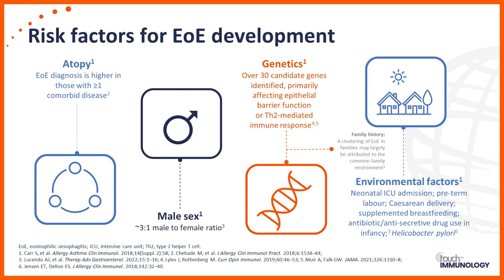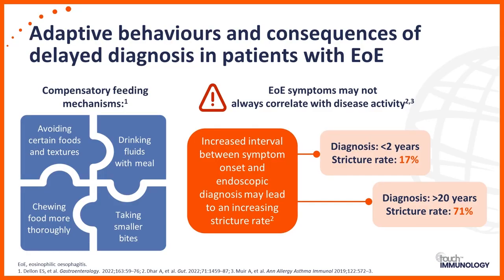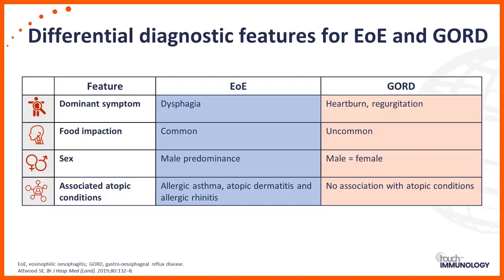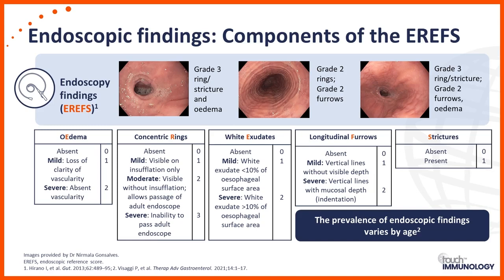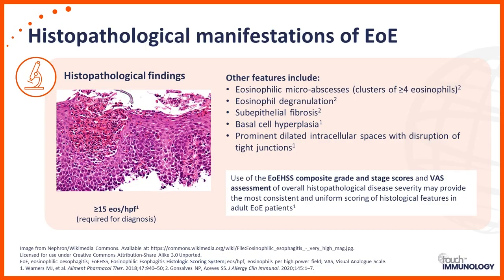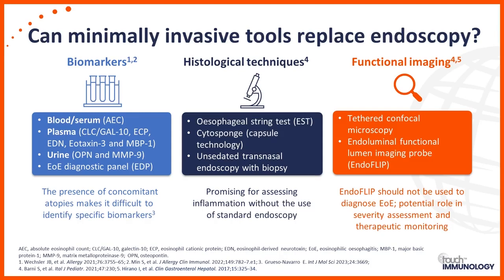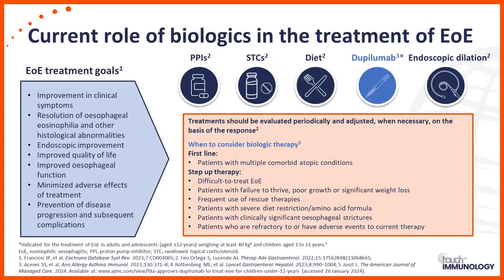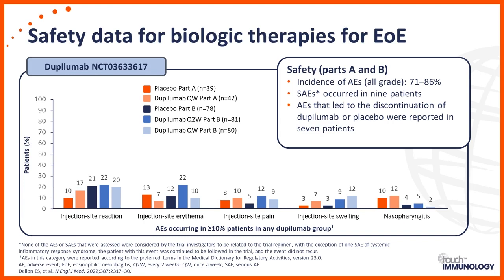Diagnosing and treating patients with EoE: Tackling the difficulties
What are the latest advances in the diagnostic and treatment landscape for eosinophilic oesophagitis?

Experts Dr Efrem Eren, Dr Nirmala Gonsalves and Dr Jamal Hayat highlight current and future diagnostic and treatment approaches and offer  their clinical insights on how these advances may impact future care.

This activity is funded by an independent medical education grant from Sanofi. This activity is jointly provided by USF Health and touchIME.